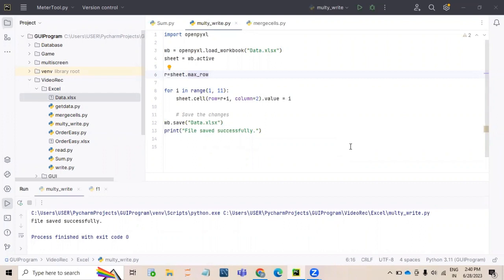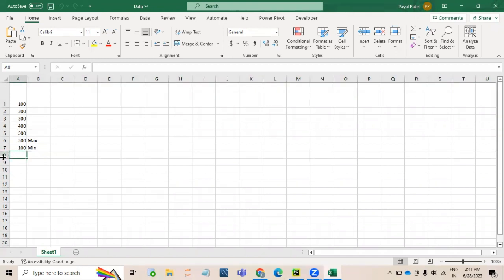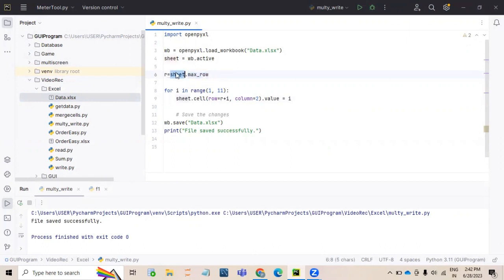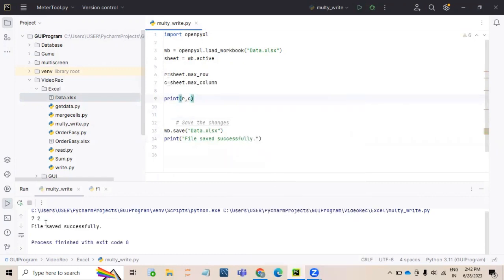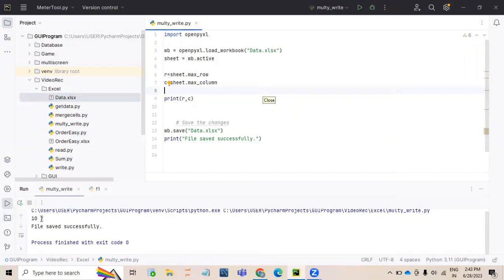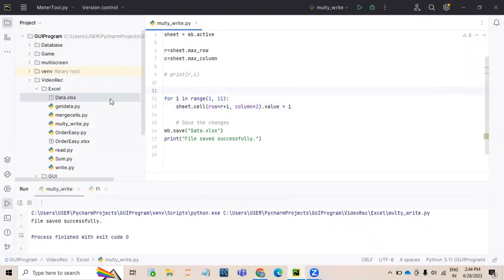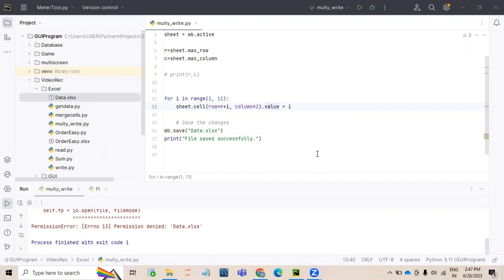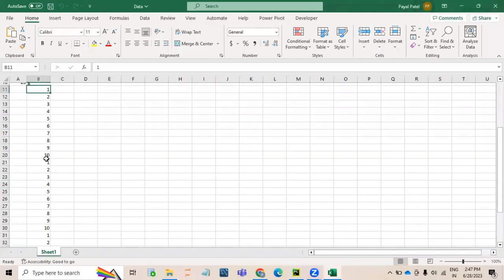4 Python Project Excel Function | Python For Beginners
4 Python Project Excel Function | Python For Beginners